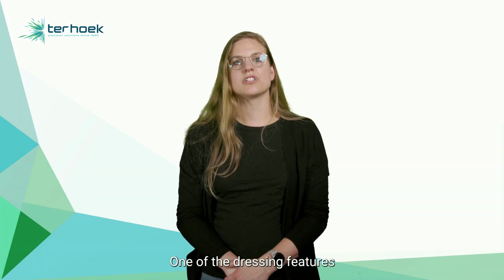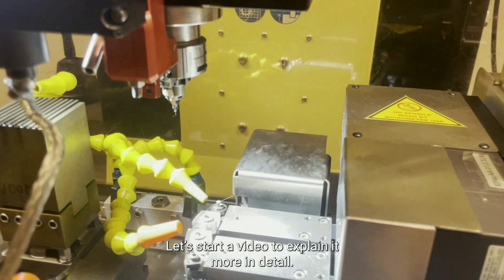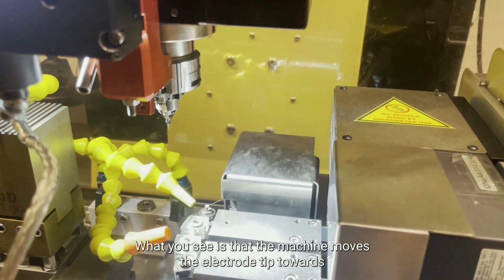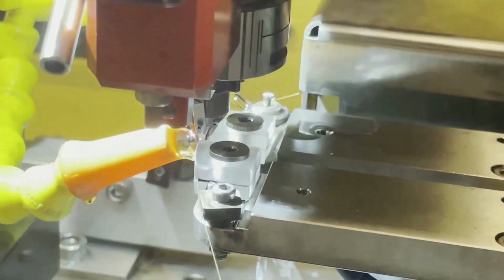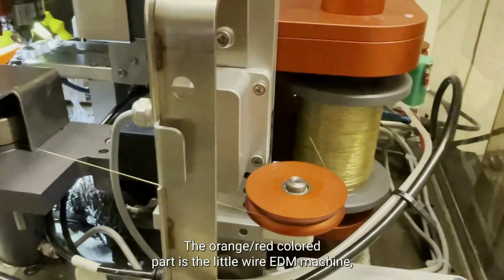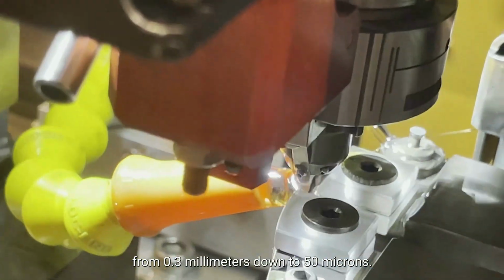Discover the Power of Micro EDM Milling - part 5: Micro EDM Milling machine with a Wire EDM feature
Iris Jannink, Senior CNC EDM operator at Ter Hoek, guides you through the world of Micro EDM Milling in a series of videos. In this video (part 5 of 8), she explains one of the dressing features: a little Wire EDM machine on top of the Micro EDM Milling machine. That can EDM the desired shape into the electrode that we are using to make the product. A video explains it more in detail. During this dressing, we bring down the electrode diameter from 0.3 millimeters down to 50 microns.
The video is English spoken, with English subtitles, and is part of the Ter Hoek Academy
Iris Jannink, Senior CNC EDM operator bij Ter Hoek, neemt je in diverse video's mee in de wereld van Microvonkfrezen. In deze video (deel 5 van 8) laat ze zien dat er een kleine draadvonk-machine bovenop de microvonkfreesmachine staat. Die verspaant middels draadvonken de elektrode die we gebruiken om het benodigde product te maken. Een video laat het in meer detail zien. Deze bewerking brengt de elektrodediameter terug van 0,3 millimeter naar 50 micron.
De video is Engels gesproken, voorzien van ondertiteling in Engels en onderdeel van de Ter Hoek Academy